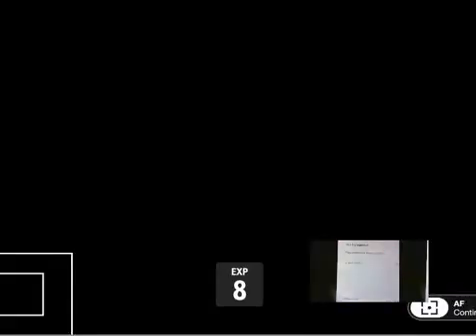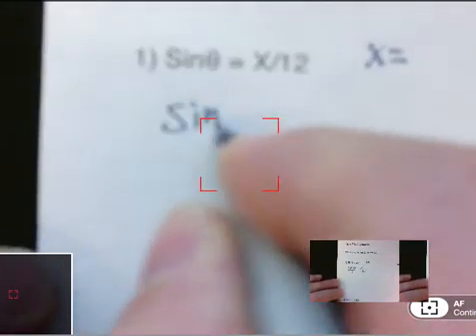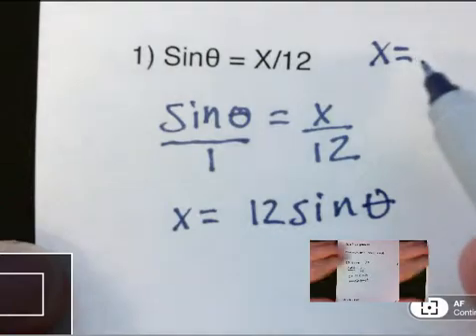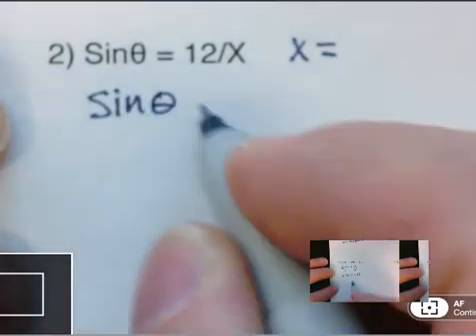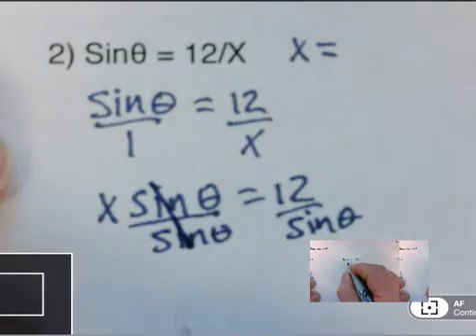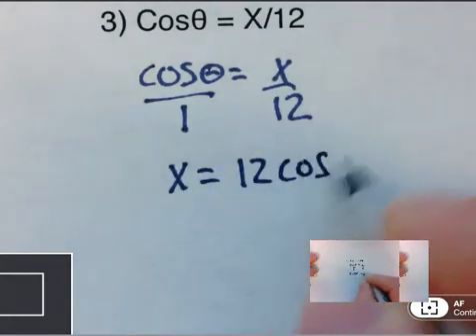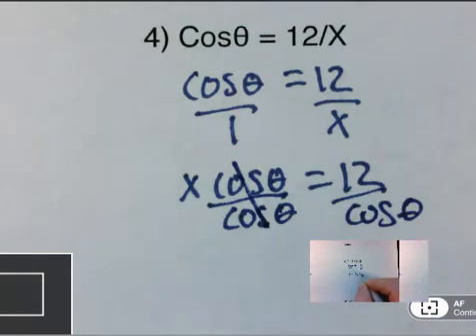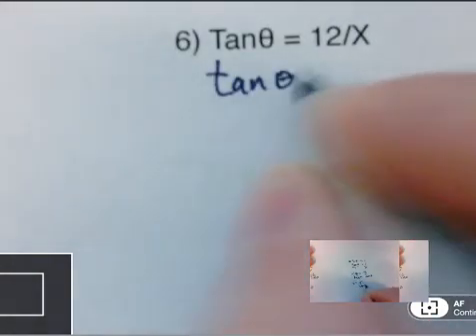Quiz Trig Algebra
Worked solutions to this quiz